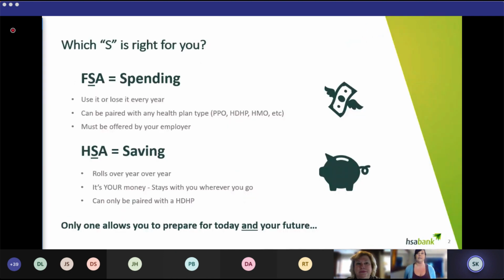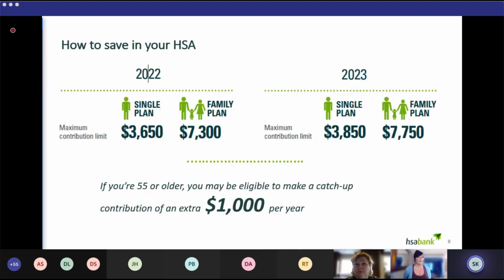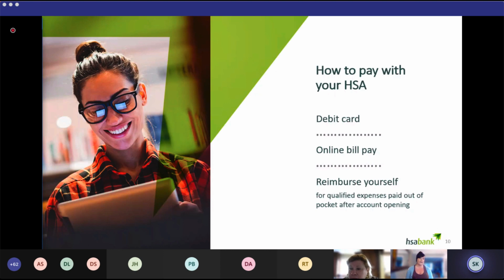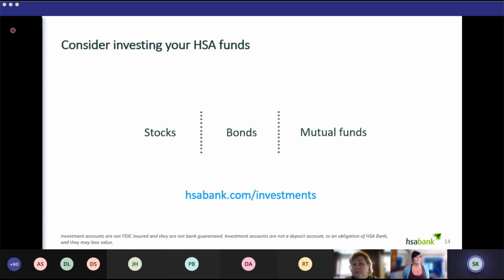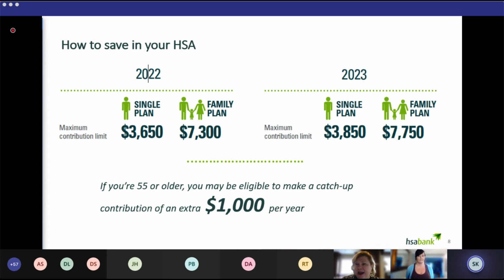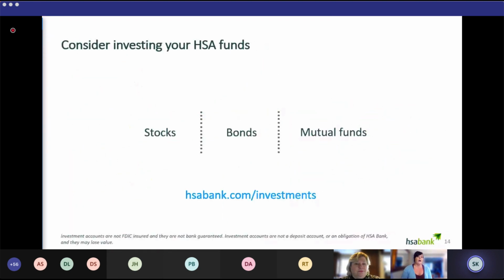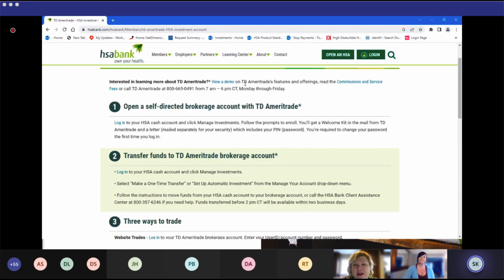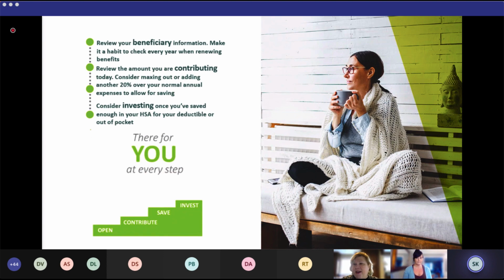HSA Webinar 01042023